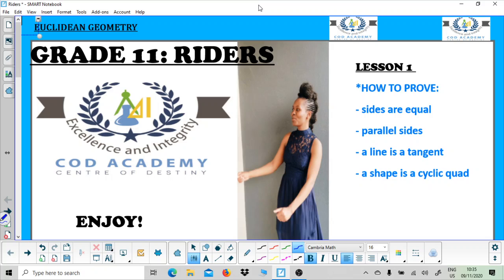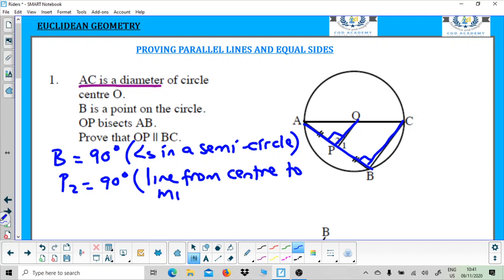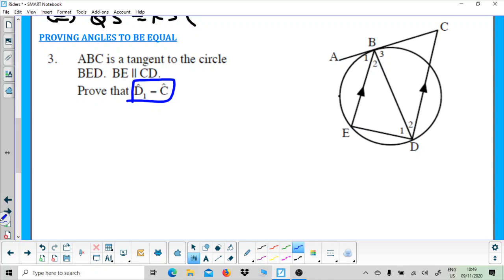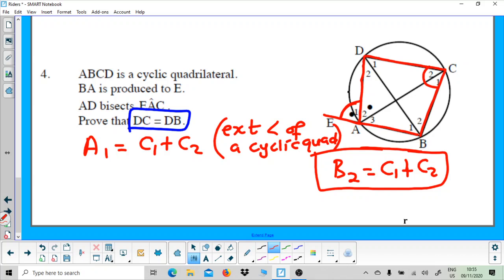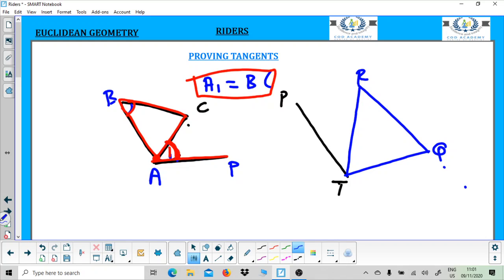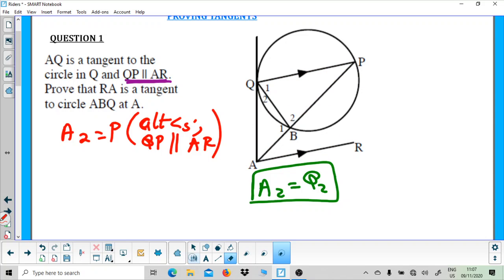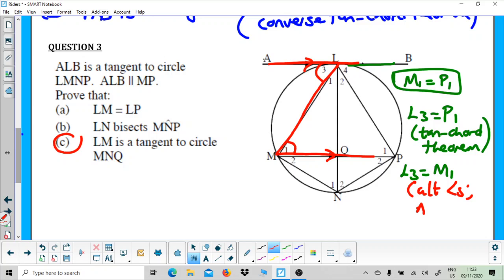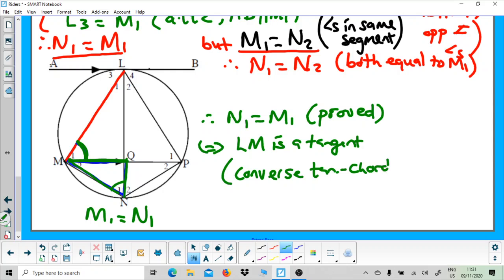EUCLIDEAN GEOMETRY: RIDERS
How to prove that lines are parallel, equal sides as well as proving a line to be a tangent to the circle.